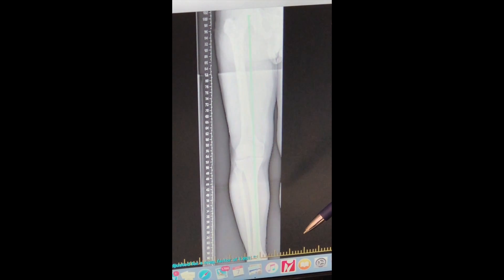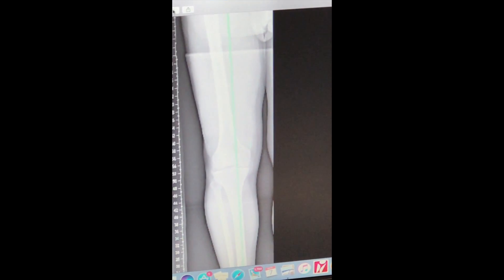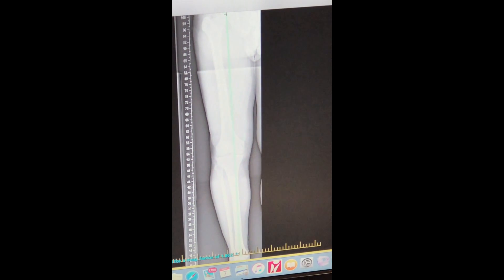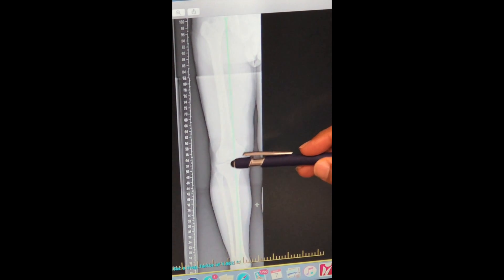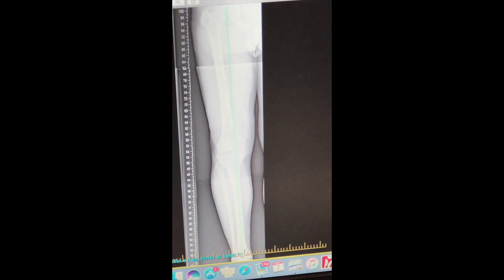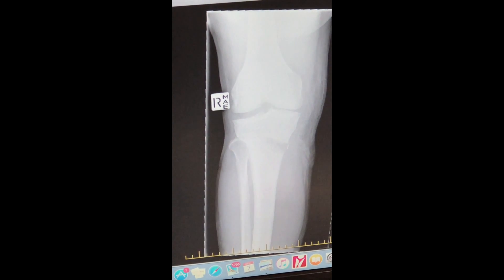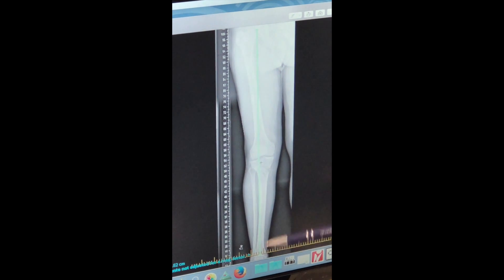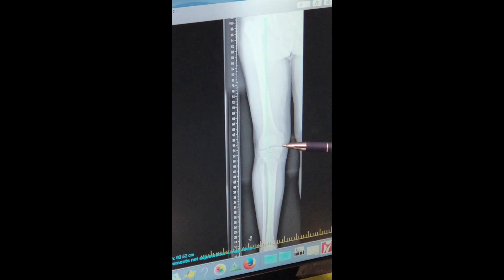What is a High Tibial Osteotomy??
High Tibial Osteotomy